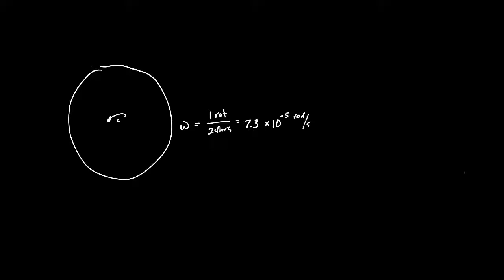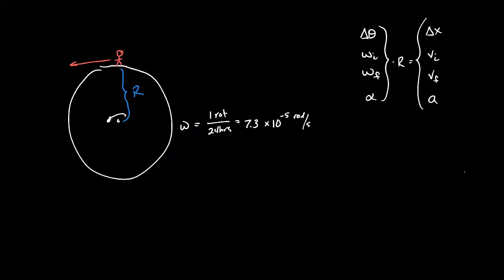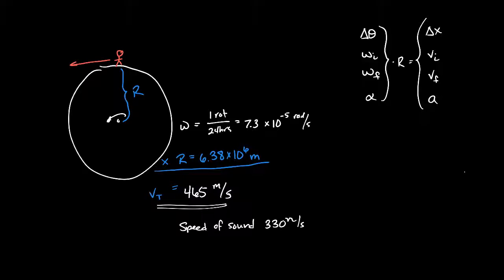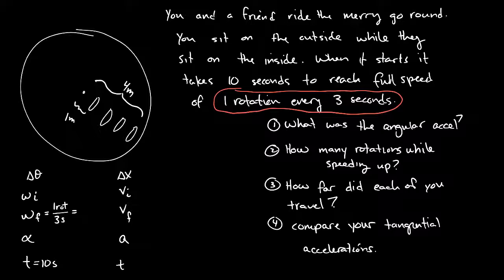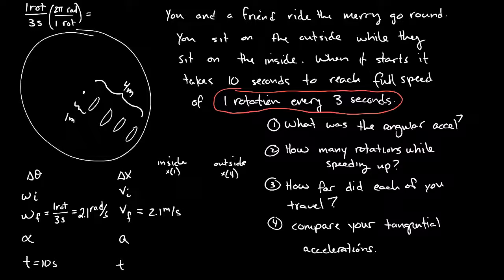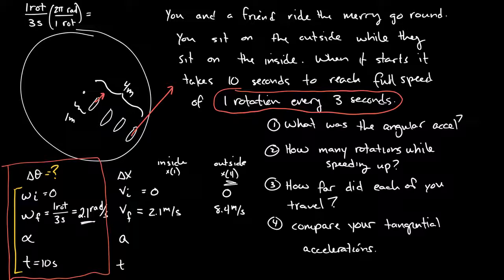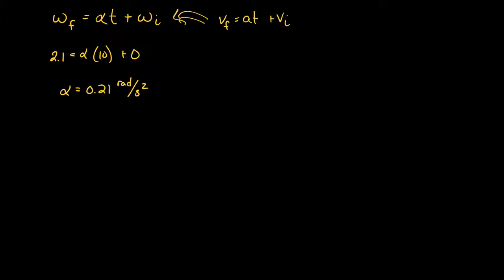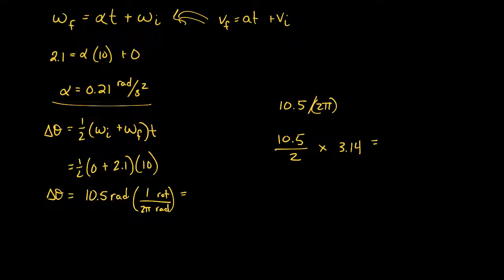rotational kinematic pt 1